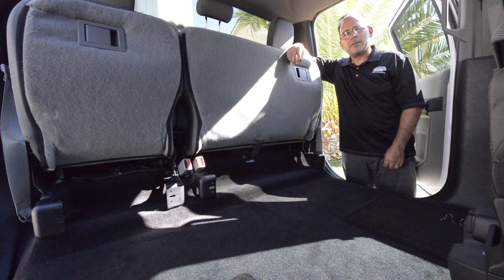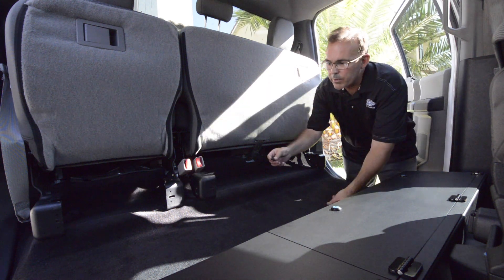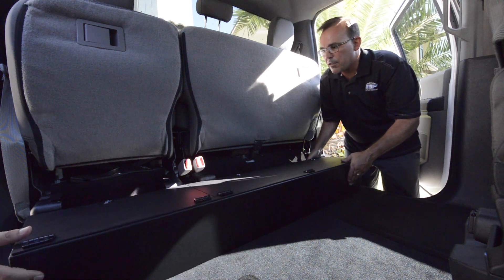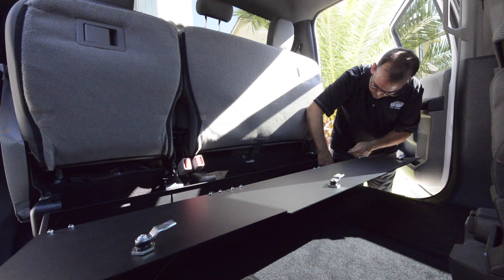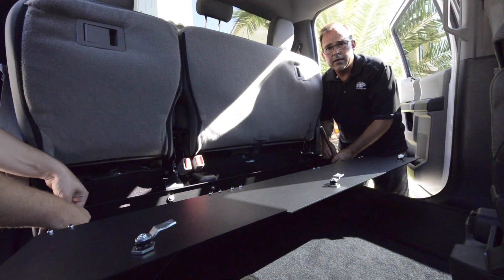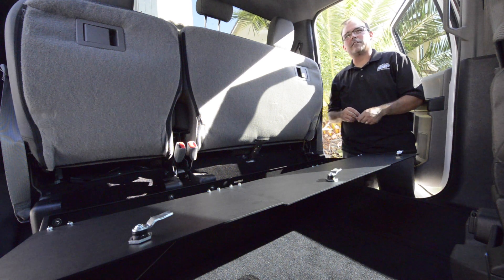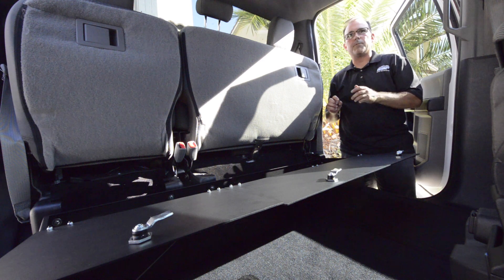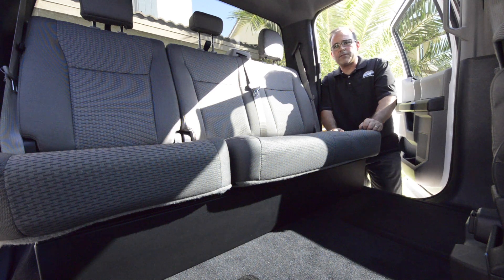ESP Ford F150/Raptor Rear Underseat Storage Install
This is are rear Under Seat storage unit for the 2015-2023 F150 super crew, 2017 super crew Ford Raptor and the 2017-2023 F250/F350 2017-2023!
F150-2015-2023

F250/F350 Super Duty 2017, 2018, 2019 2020, 2021, 2023

Raptor 2017, 2018, 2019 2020, 2021, 2023